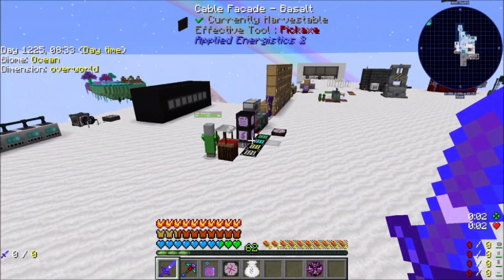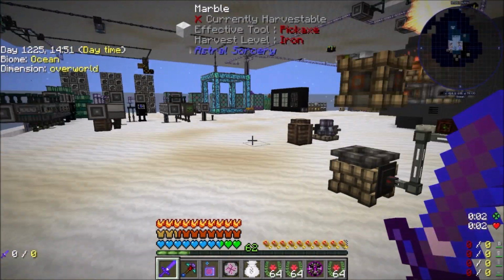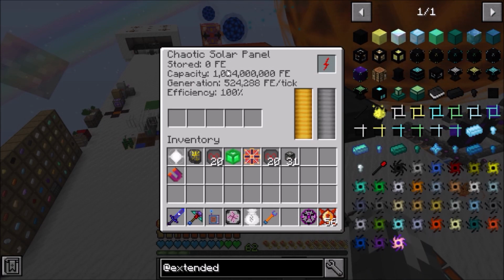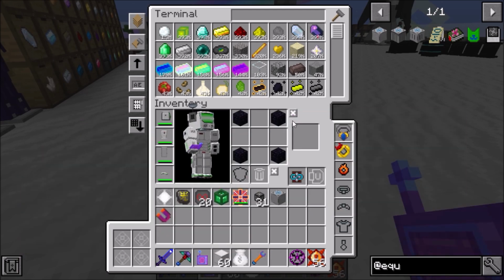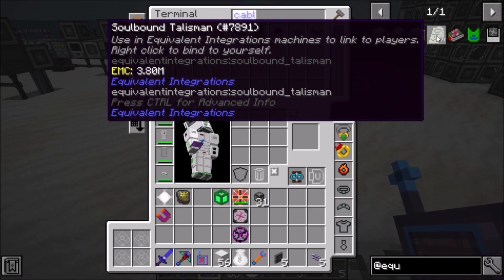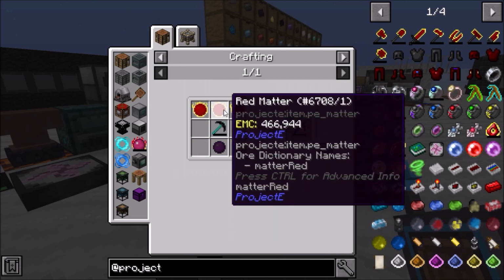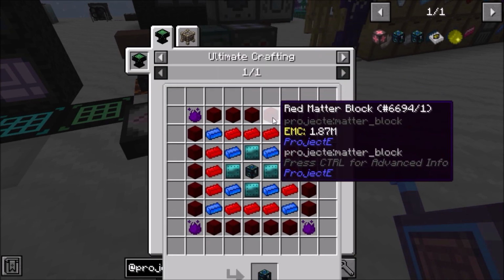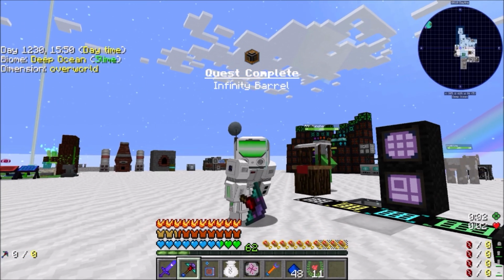Project Ozone 3 A New Way Forward Ep. 67 Chaotic Solar Panel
Today we upgrade our power gen and work on a few more ProjectE quests. ENJOY!